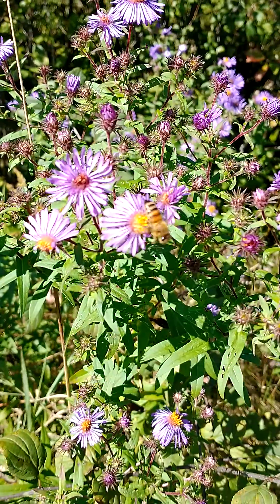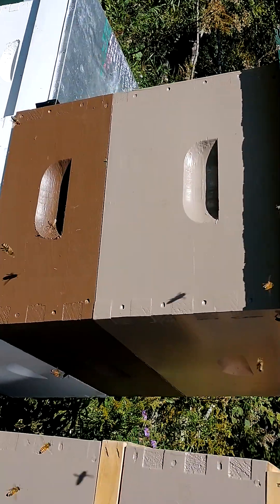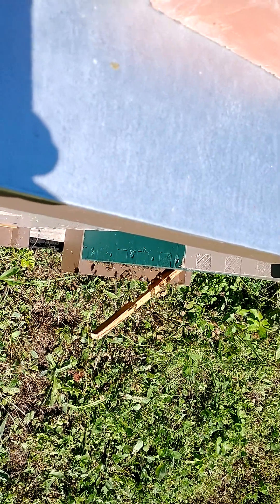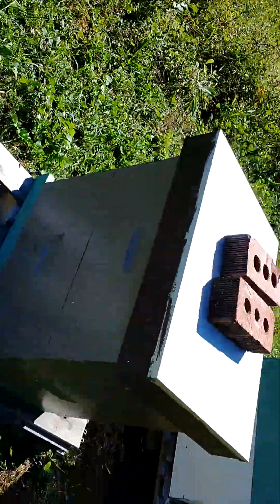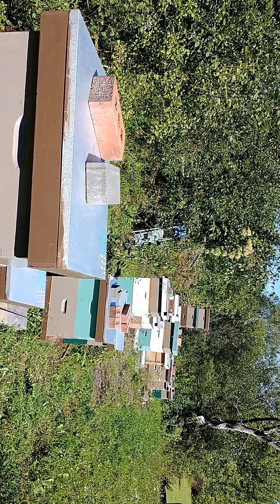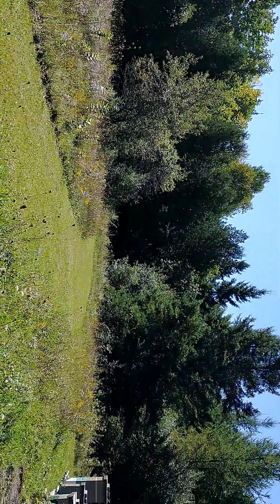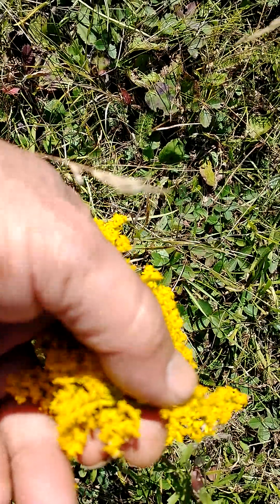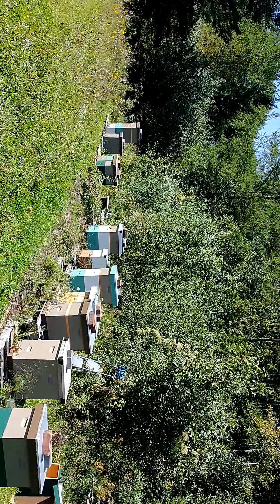Bees be wild today.